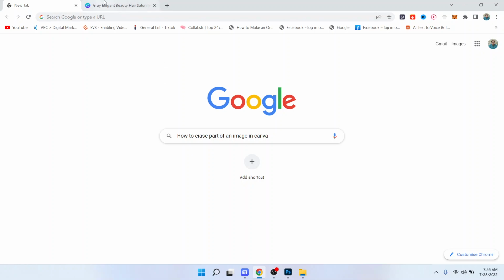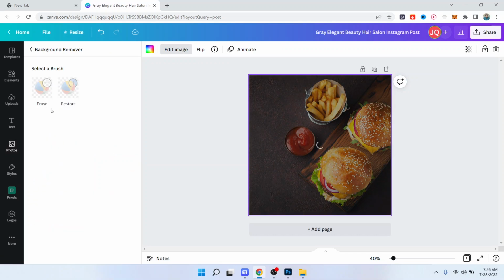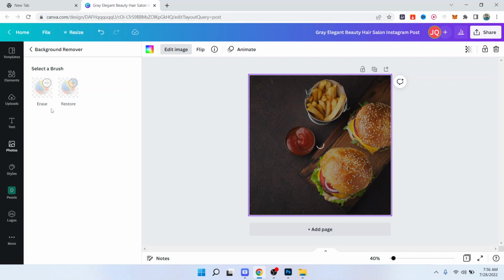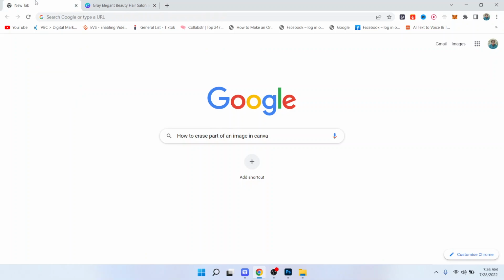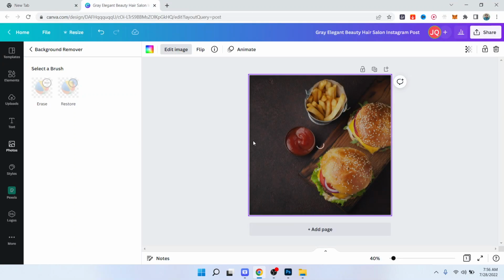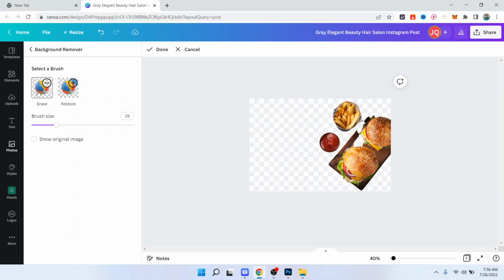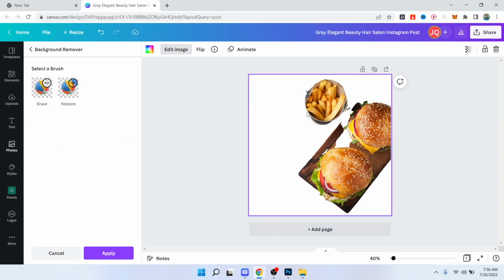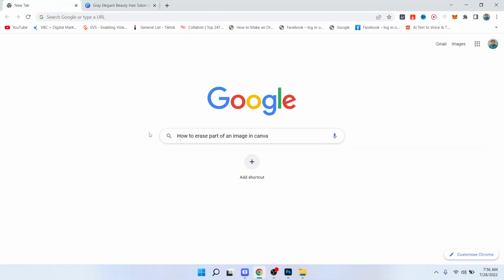How To Erase Part Of An Image In Canva Tutorial 2024